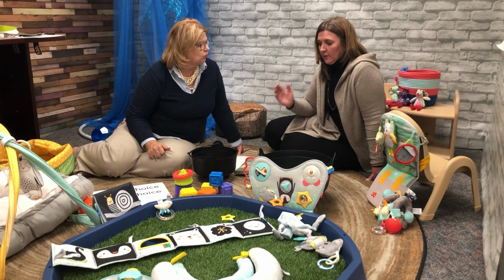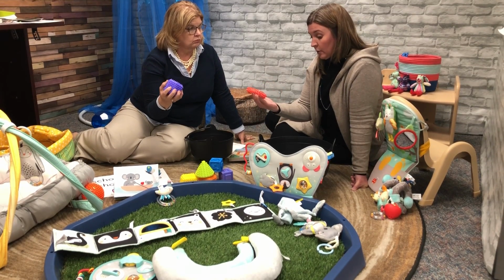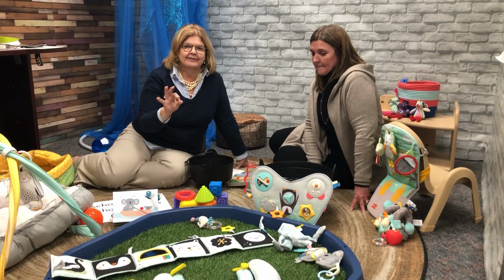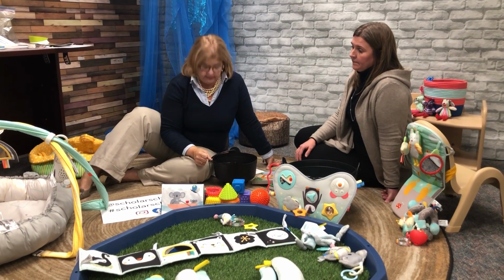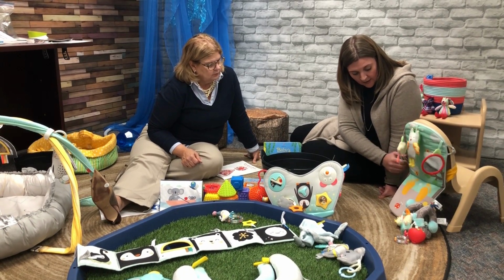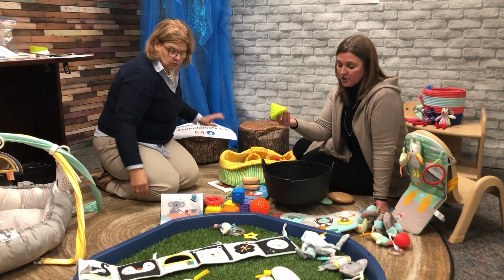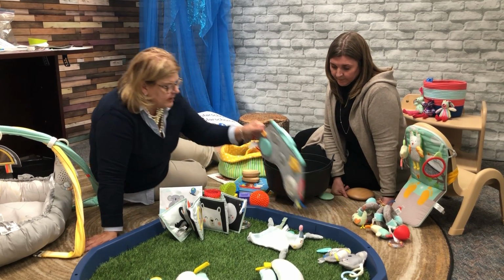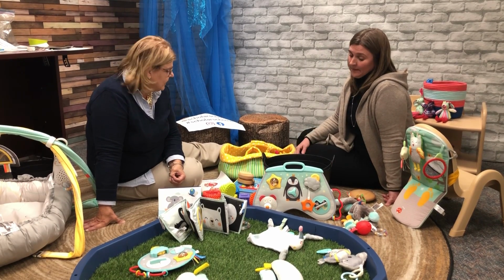Right Toys for Your Infant